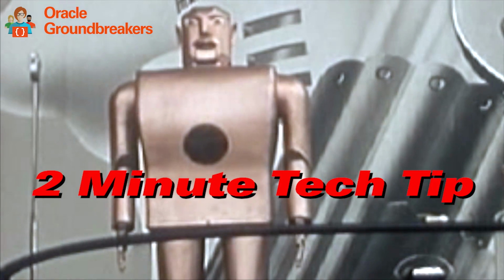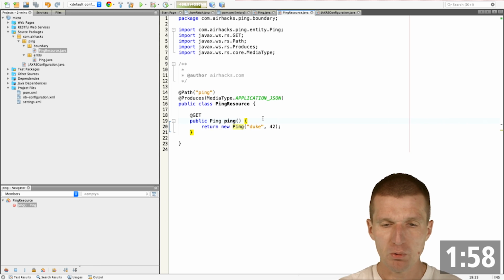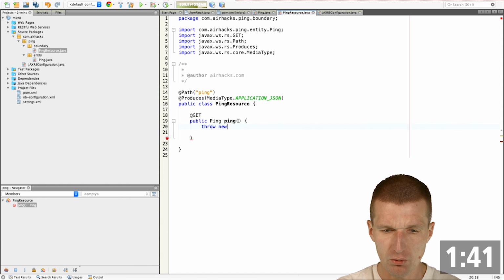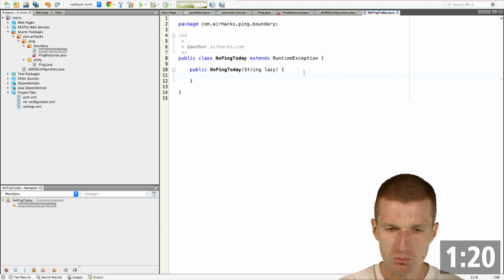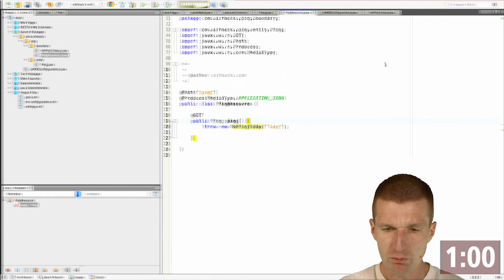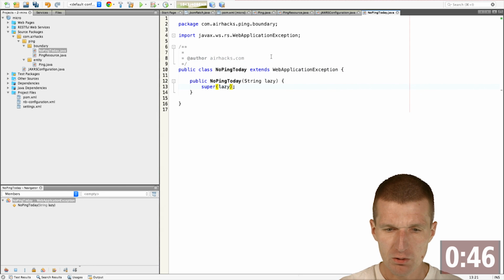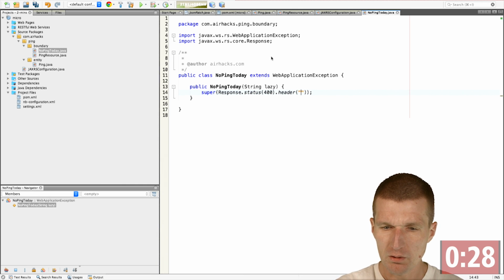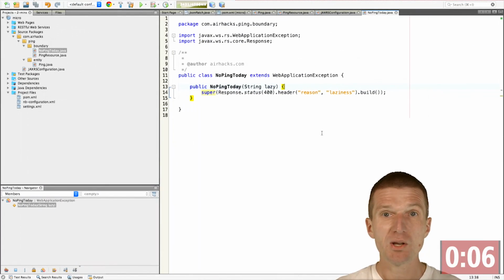Error Handling in Java Microservices | Adam Bien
Java Champion Adam Bien returns with another 2 Minute Tech Tip, this time focused on error handling in Java microservices